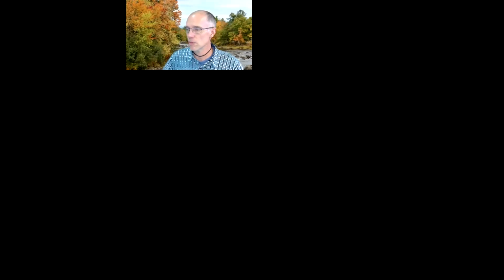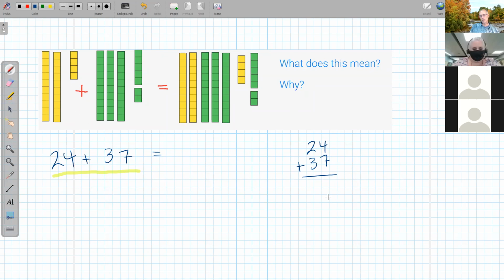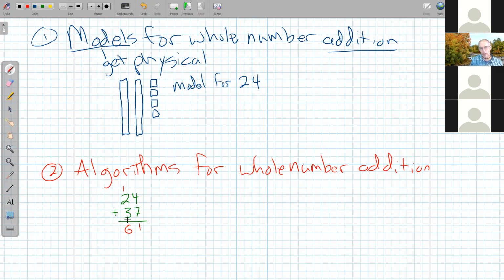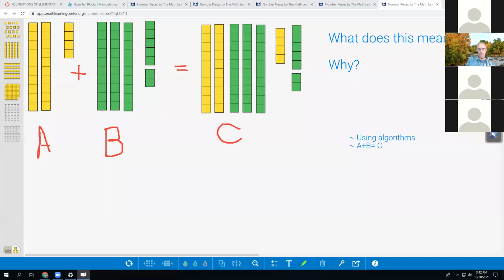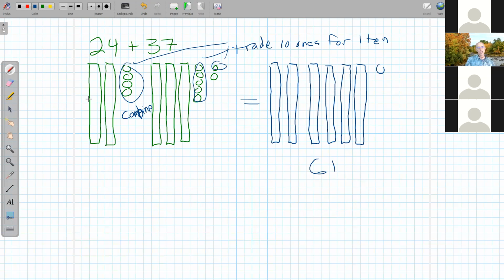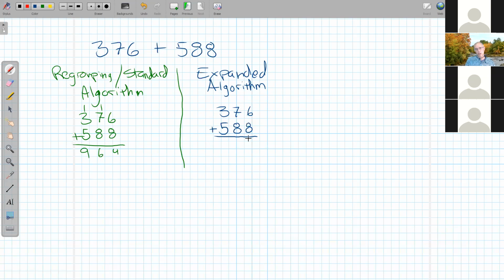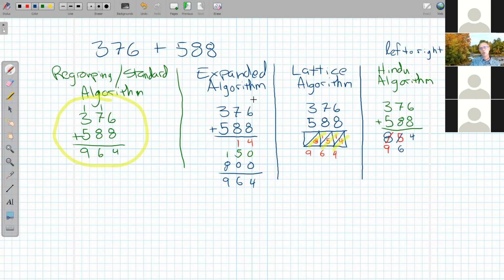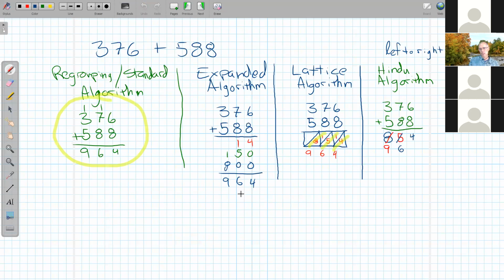MfEST 1 Section 3.2 whole number addition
Whole number addition models and algorithms